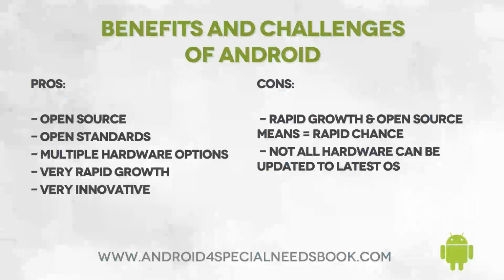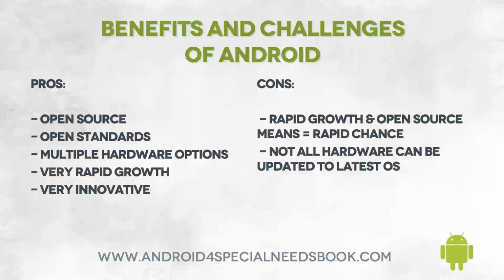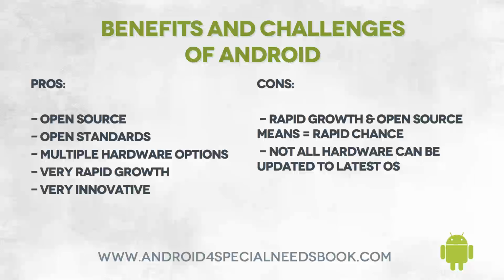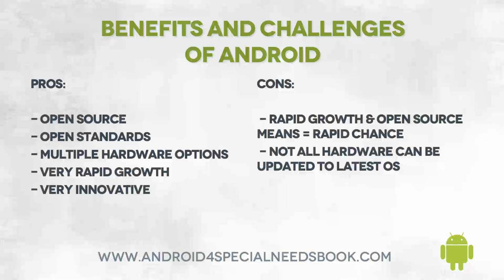Benefits and Challenges - Lesson 3 - Android Accessibility Features Course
This is an excerpt from the course Accessibility Features on Android available for free on Udemy.

This course will cover all of the Android accessibility features up to version 4.3 on both tablet and phone devices. This course will cover:

1. Vision Features

2. Auditory Features

3. Physical and Fine Motor Features

4. Language Features

Over 39 lectures and 1.5 hrs of content!
Participants will understand all of the accessibility features of Android operating system up to version 4.3
Participants will understand the various features for Vision, Hearing, Physical and Language impairment

Course requirements:

Basic understand of how an Android tablet or phone works

For Anyone who is interested in accessibility features of Android 4.x or above